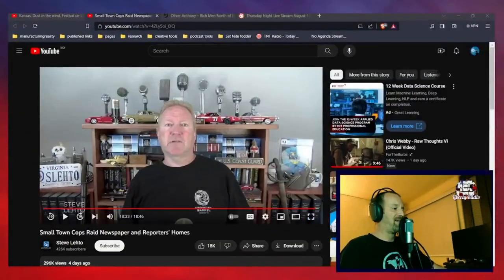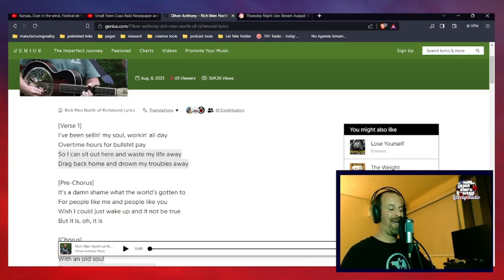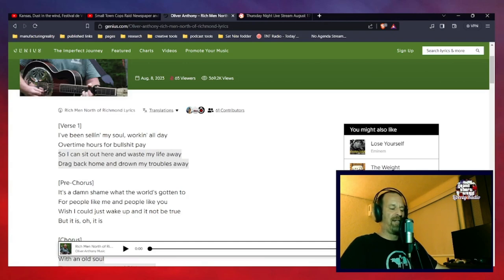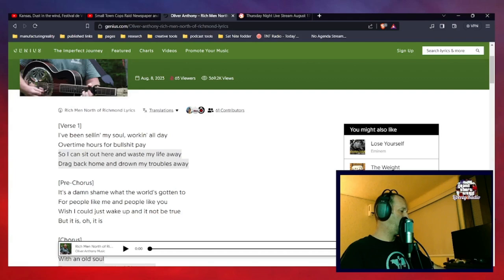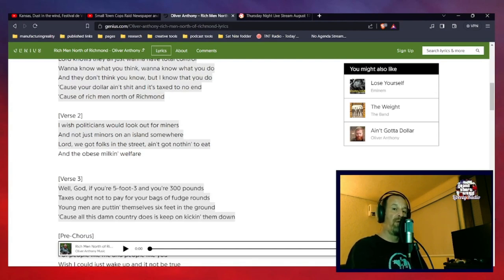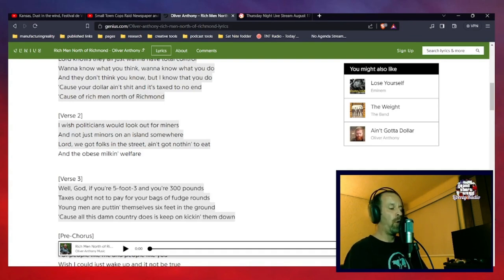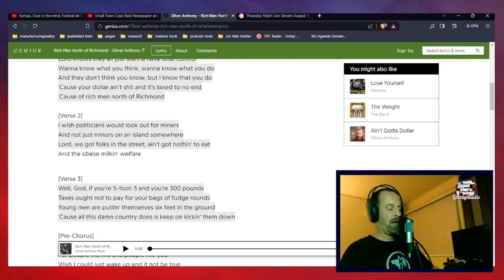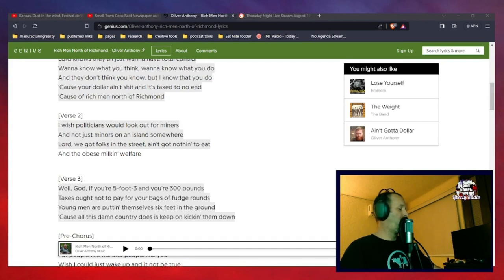Liberty Radio Reports Popular Programming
start with a simple question, and see where it leads you.